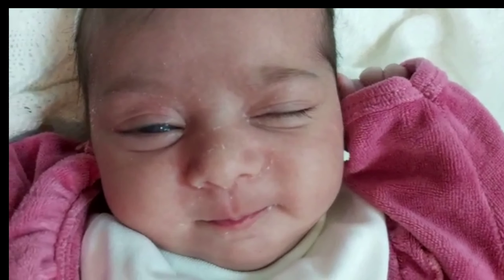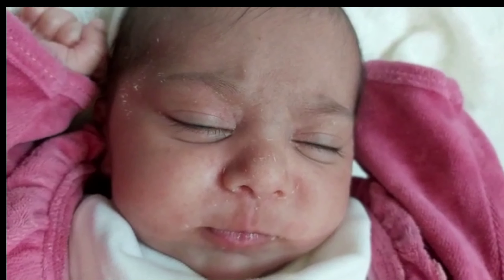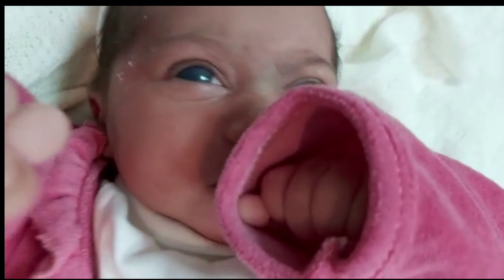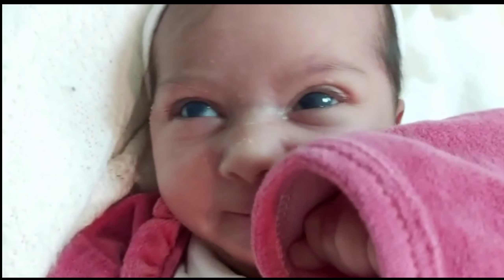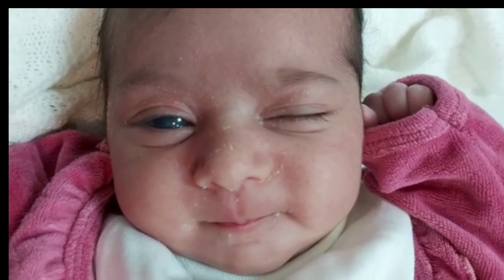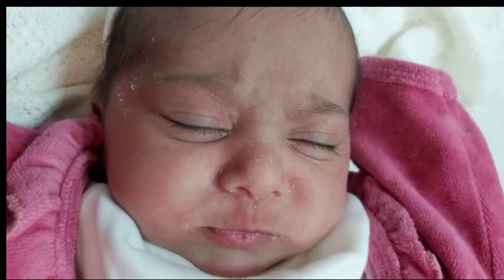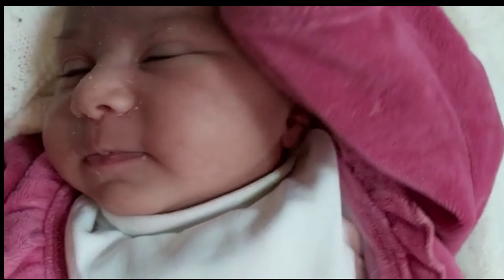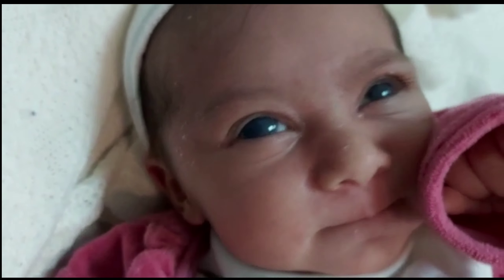How to approach for cloudy ☁️ corneas? Blue eye 👁